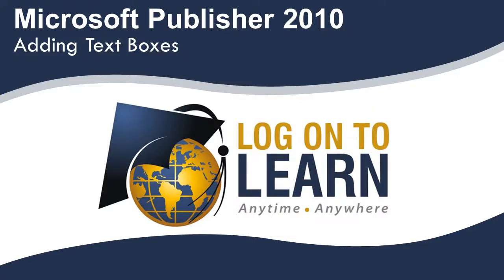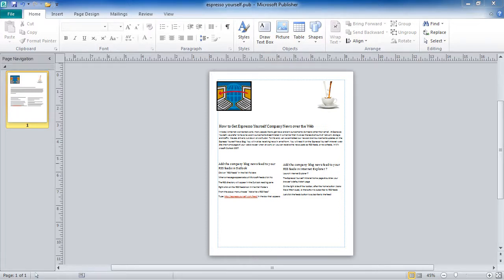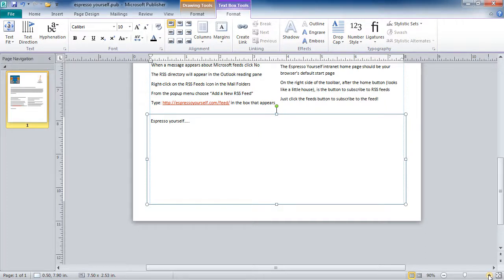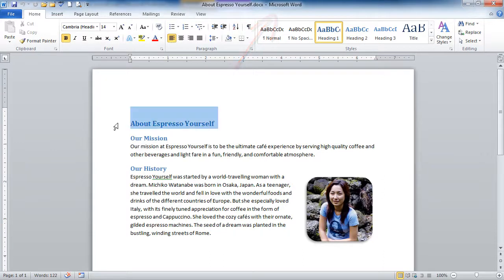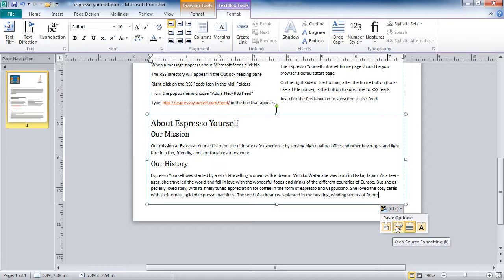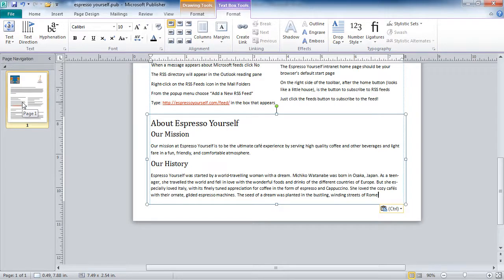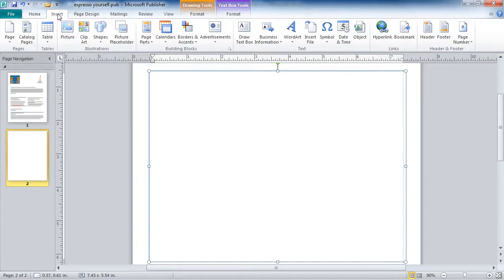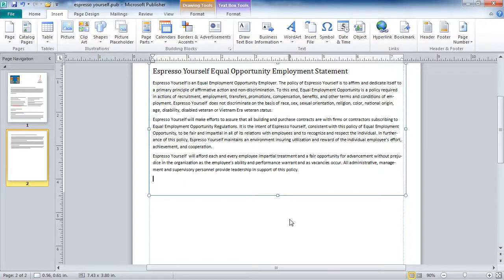Publisher 2010: Adding Text Boxes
Learn the different ways to add text to a page in Publisher 2010.  In this video, we will show you how to add a text box and type text, we will add a text box and copy text from another file, and we will insert an entire file into a text box.  Whatever method you choose, text boxes are crucial in Publisher 2010.